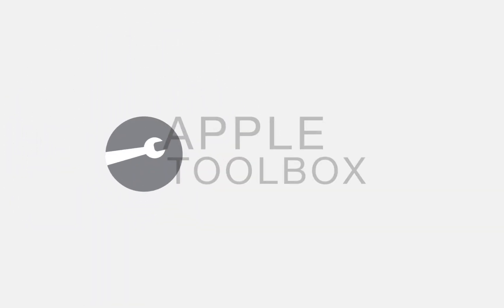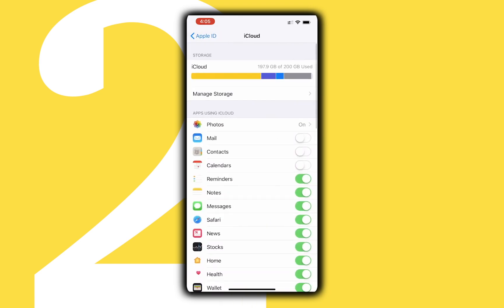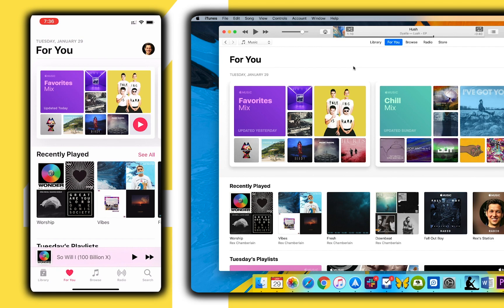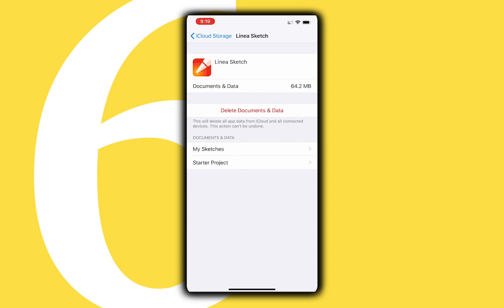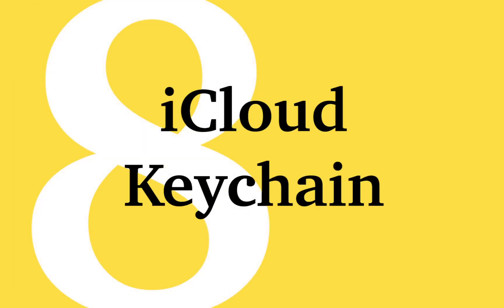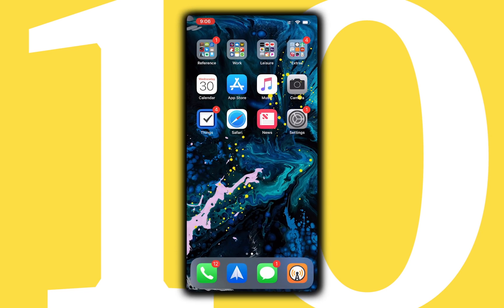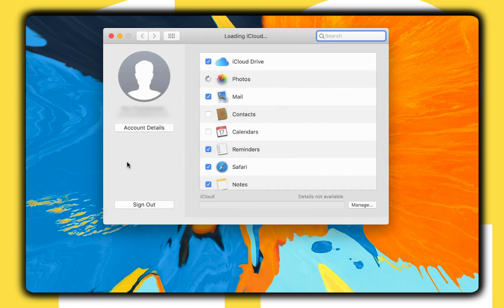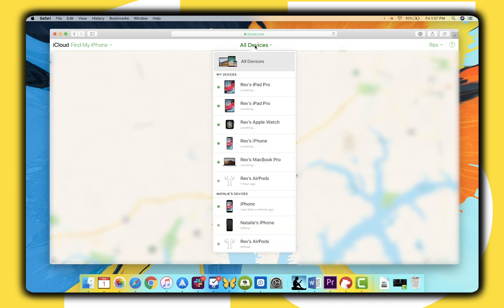What is the Best Way to Use iCloud ? 15 Tips for Your iPhone, iPad, and Mac!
Can't get a handle on all that iCloud does?

You are not alone. Follow Rex through his top 15 iCloud tips and learn how iCloud makes your digital life easier.

Learn about things like iCloud Photo Library & iCloud Music Library as well as iCloud Keychain, iCloud Drives & the Files App, iCloud Syncing and Backing Up...and so much more!